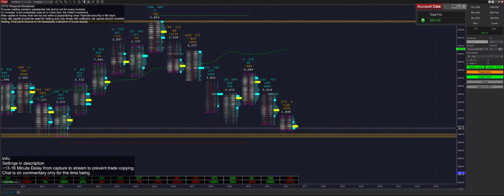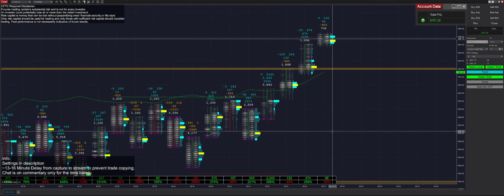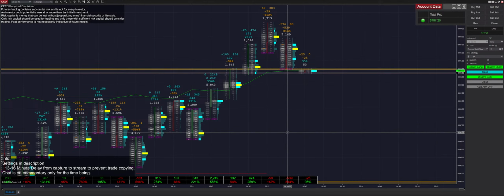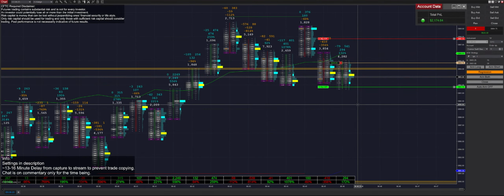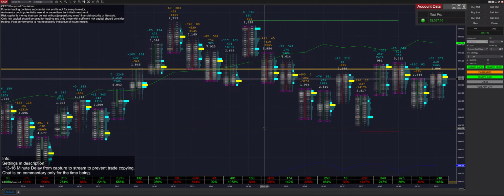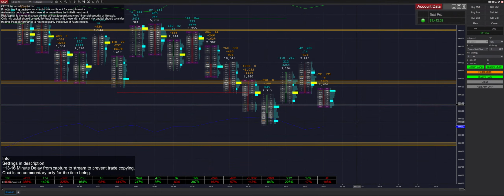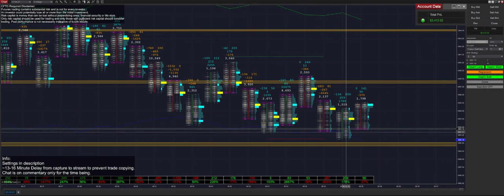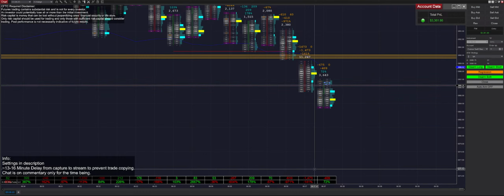LIVESTREAM Algotrading the ES Futures with Commentary + Trade Analysis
ATM Settings:
12 Take Profit
12 Stop Loss

Polarity ATI and AnalyticaChart3 Settings:
0.35 Imbalance Ratio
75 Min Volume
3 Min imbalances
1 Tick Gap Trades Enabled
3 Strength
3 Offset
15 Range

60/40 Reverse Strength (Add two indicators to your chart)
14 period